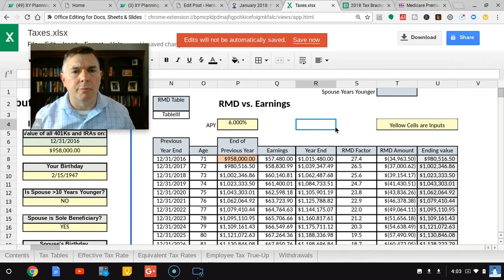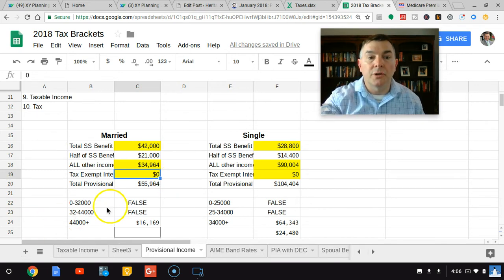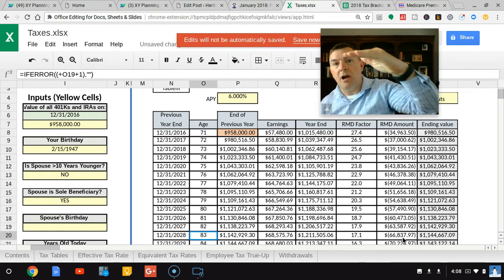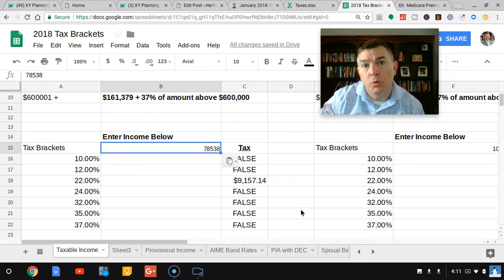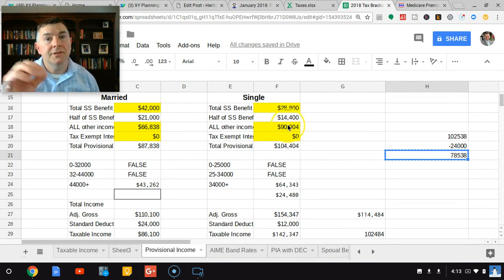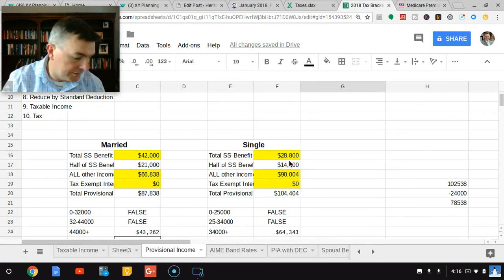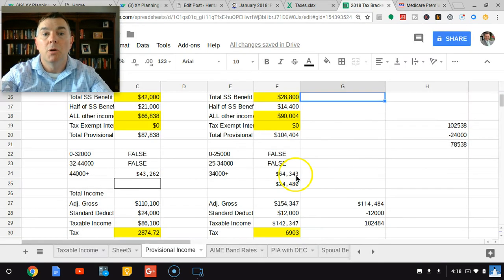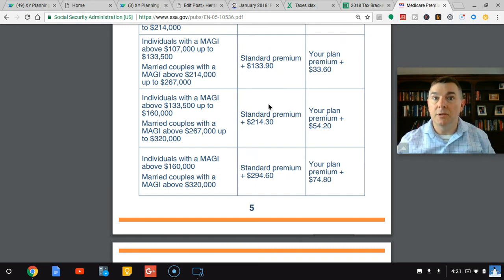How Required Minimum Distributions Can Triple Your Taxes (Part 2)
In part two of our Required Minimum Distribution video I show you the  HUGE tax increase that Jane is facing with upon becoming a widow.

Not only do her income taxes (and brackets) increase dramatically but the tax on her Social Security does as well PLUS she now will pay more than double premiums on Medicare Part B and D.

It gets worse too folks.

The longer she lives, the larger her RMDs will be and the larger ALL three of those taxes will be as well.

The funny thing is that Jane actually is living on LESS income than when Bob was alive and yet is paying much more in tax!

Again, it's not just the tax rates and taxable income you need to be considering. It's the tax on your Social Security benefits PLUS the increase in Medicare premiums as well.

Unfortunately,  now the only way Jane can avoid these increases in tax is to  give her RMDs to charity.   There is no other way.

Should have done tax planning in her 50s, which is what I call the "Golden Years of Tax Planning."

I'll post videos of some strategies on that topic soon.

Once again thanks goes out to Don Pistulka at Pistulka.com for his wonderful spreadsheets!

If you like what you see, a thumbs up helps A LOT.

LET'S SOCIALIZE!